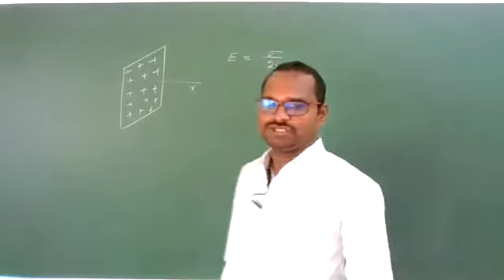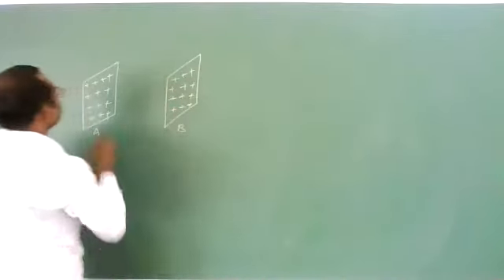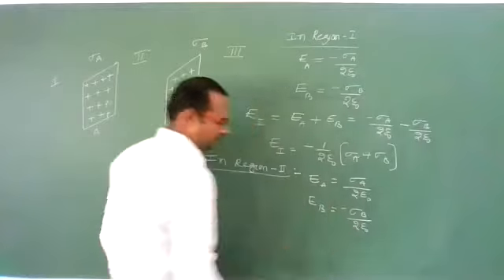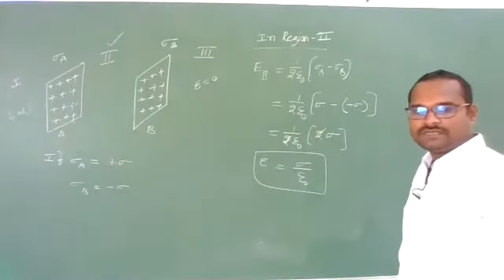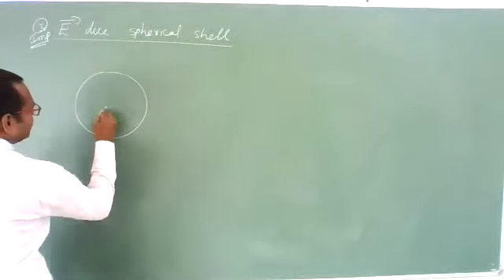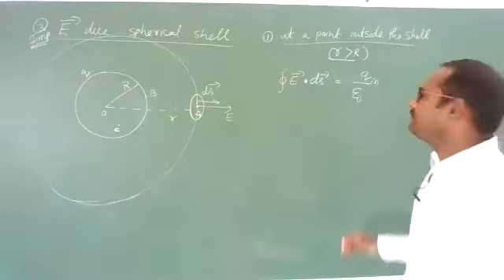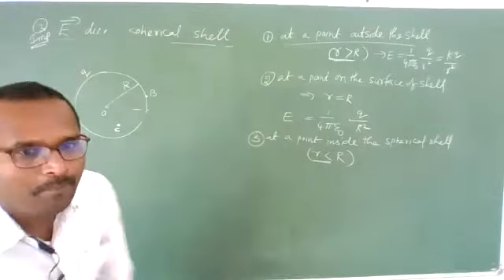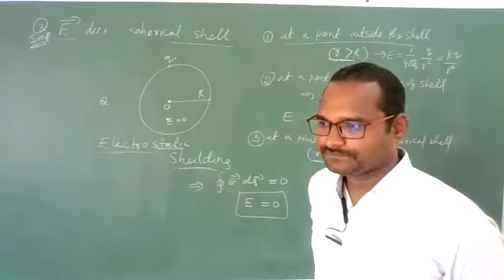II-PUC-PHYSICS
Applications of Gauss law part-02
Electric field due to two parallel sheets &due to a shell